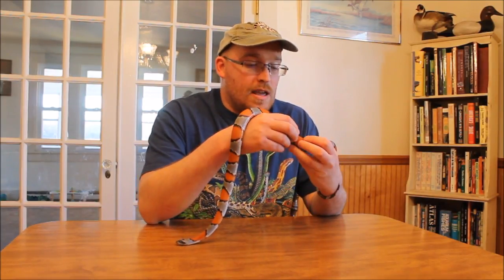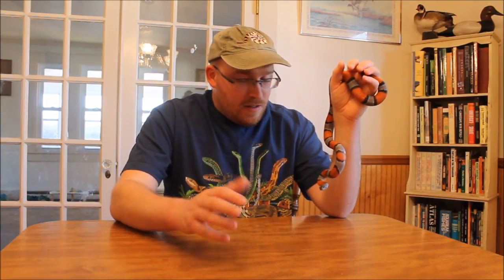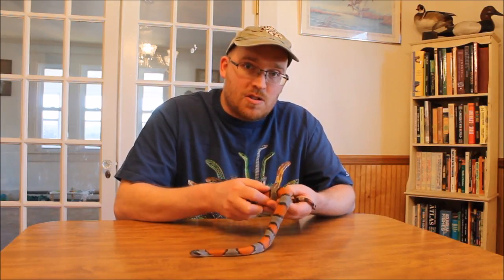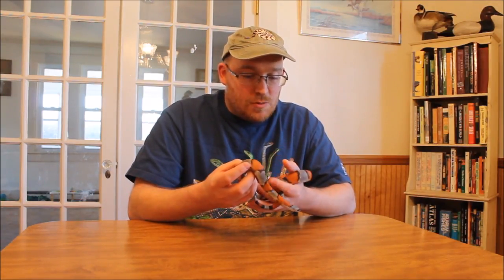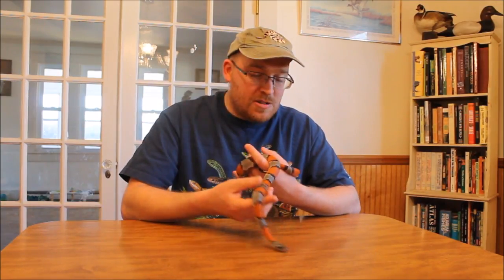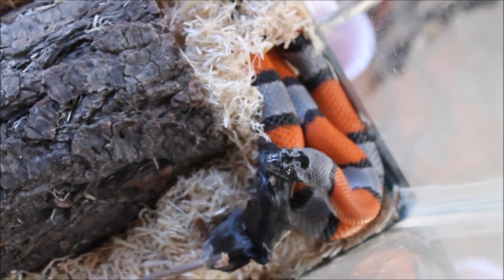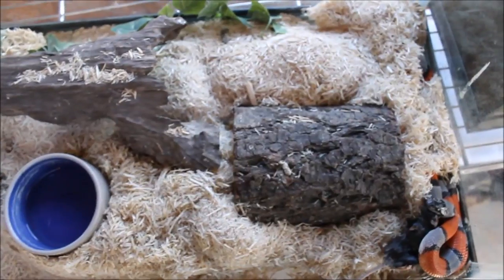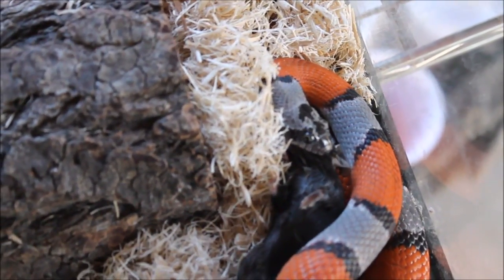Care Guide: Grey-Banded Kingsnake